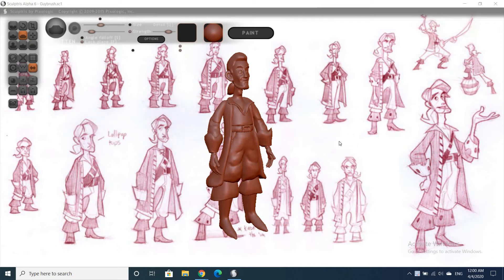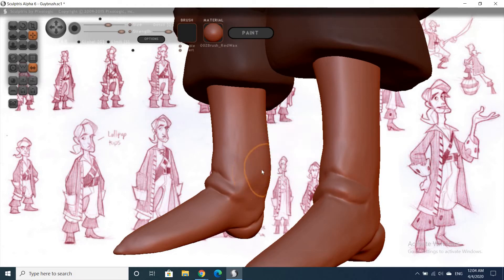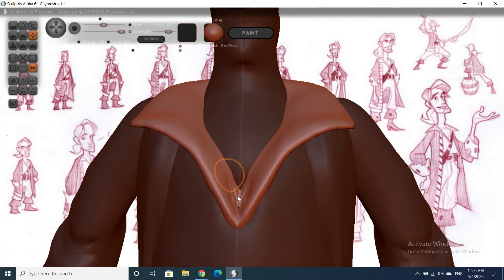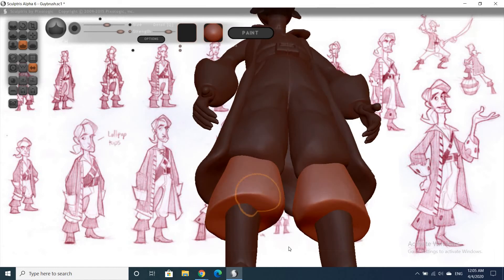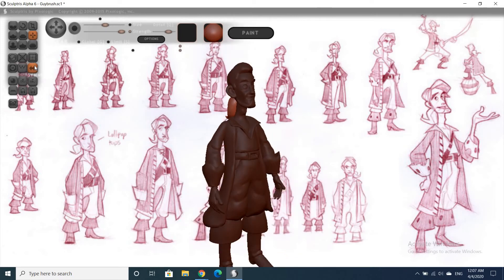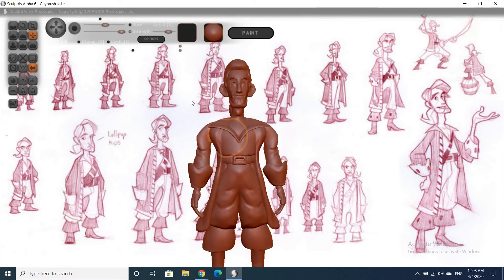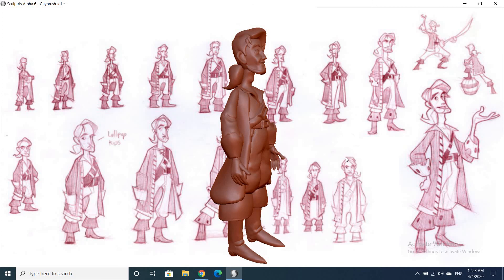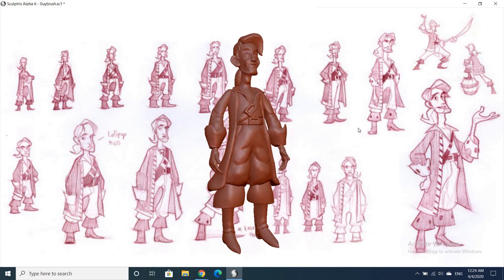Scuplting Vlog GuyBrush Threepwood E8 - S1 (Final)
GuyBrush Threepwood mighty pirate!

My name is Owen Moloney I been doing 3D Modeling for nearly 18 years from college and before. I wanted to create a platform to do 3D modeling and animation if I get enough subscribers and likes I would do a tutorial on how to make an animation movie from scratch.